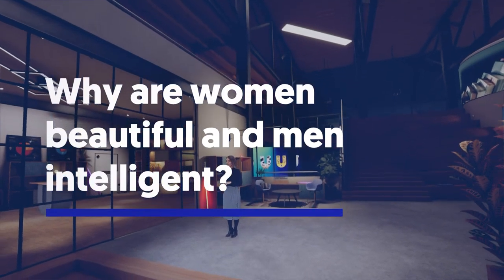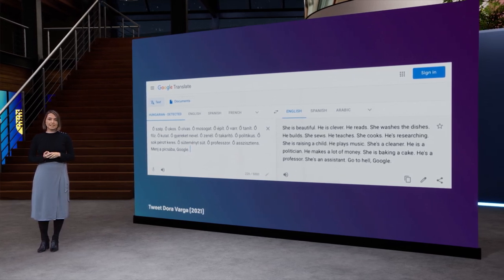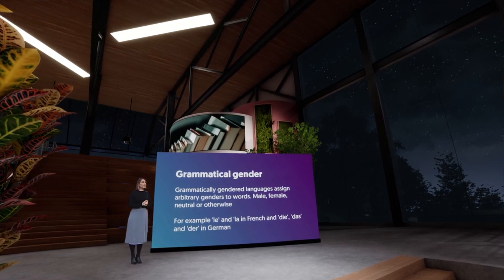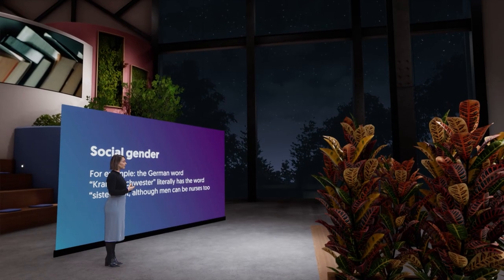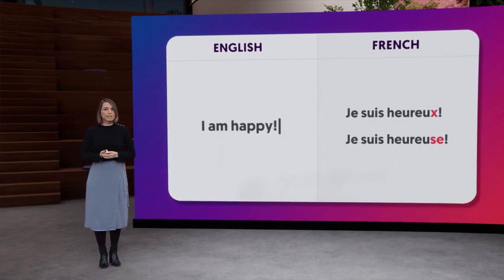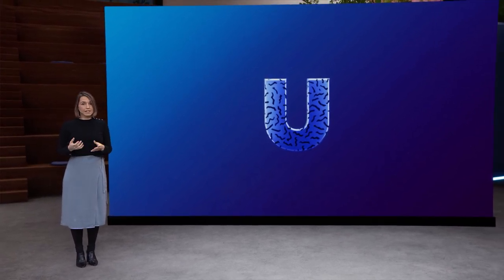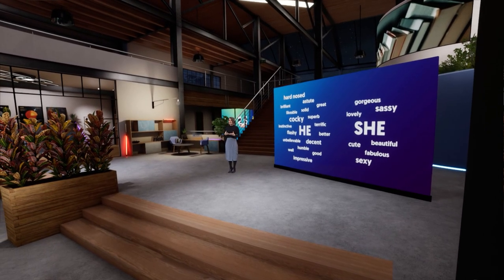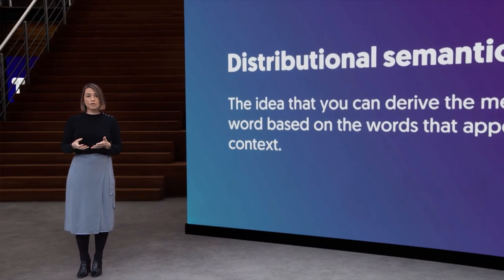Why are women beautiful and men intelligent?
"Google, vertaal 'nurse' naar het Nederlands." Welke vertaling krijg je? Misschien wel het vrouwelijke 'verpleegster'. Dr. Eva Vanmassenhove (Tilburg University) vertelt je waarom automatische vertalingen stereotypen gebruiken - en hoe we daar vanaf komen.

Dit college is onderdeel van the University of the Netherlands en wordt gegeven in het Engels. Zie je geen ondertiteling? Klik dan rechtsonder in de video op instellingen en zet de ondertiteling aan. Meld je aan voor onze Engelse nieuwsbrief en ontvang iedere week het nieuwste Engelse college

Over de Universiteit van Nederland:
We zijn een stichting met een volledig onafhankelijke redactie. Onze missie is simpel: wetenschap is te gek en iedereen moet dat weten. Samen met de veertien universiteiten in Nederland zorgen wij dat betrouwbare wetenschappelijke kennis bij jou komt.

Wil je reageren op onze video’s? Leuk, we horen graag van je! Wel een paar aandachtspunten om rekening mee te houden:
- Schelden is niet toegestaan, net als kwetsende, discriminerende of racistische uitspraken.
- Geen negatieve opmerkingen over de spreker. Onze wetenschappers doen vrijwillig mee aan onze video’s, laten we het leuk houden voor hen!
- Links naar andere pagina’s, kanalen of websites zijn niet toegestaan, tenzij het wetenschappelijke artikelen of nieuwsberichten zijn.
- Geen onwaarheden of onduidelijke berichten.